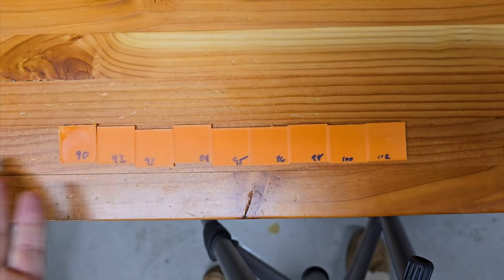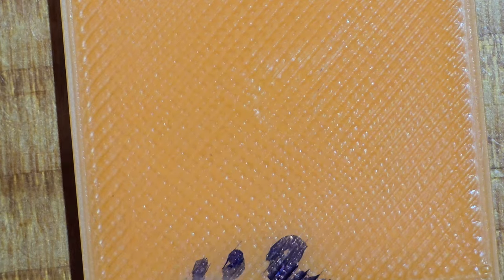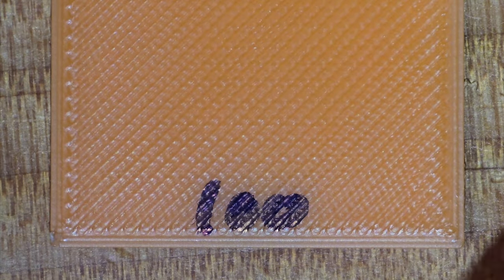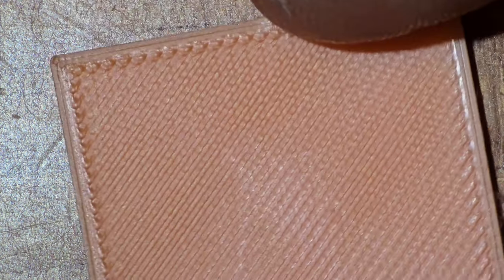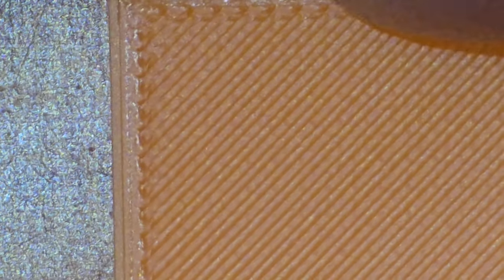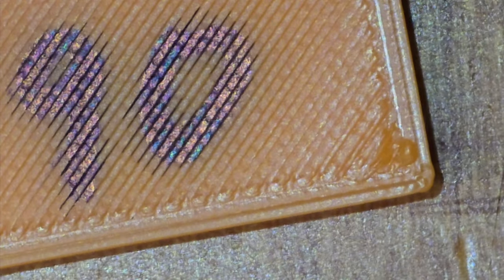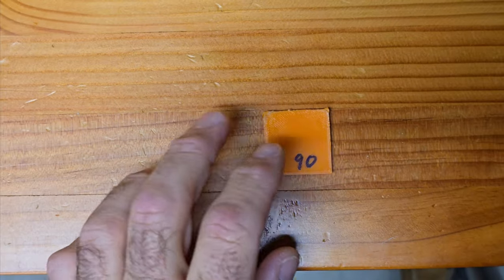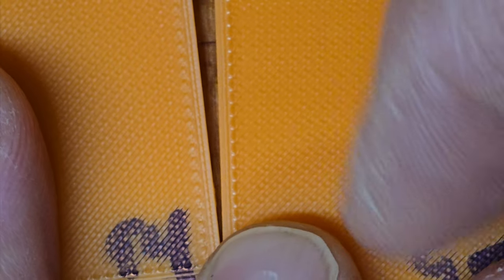Ender: Calibrating Flow Rate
Ender Series:  Welcome to my Ender series of videos.  My aim in these is to show you the ups and downs of owning an Ender 3 series printer as a complete novice.  Stick along as I learn and grow and hopefully print some cool stuff!